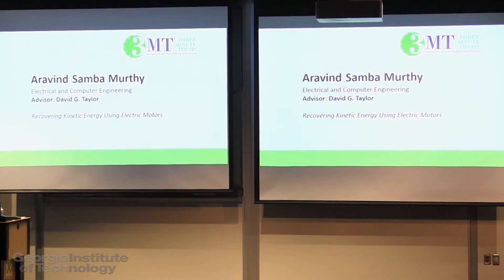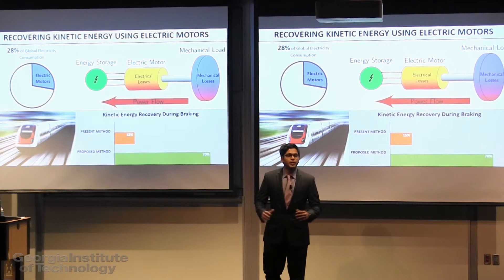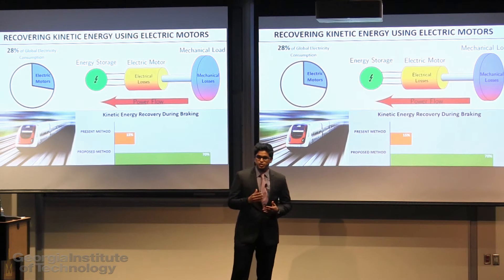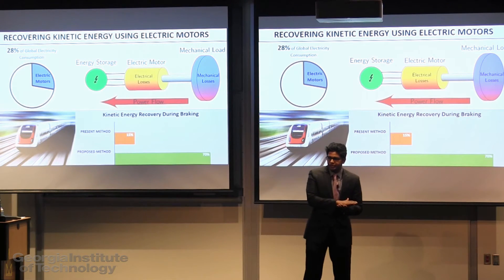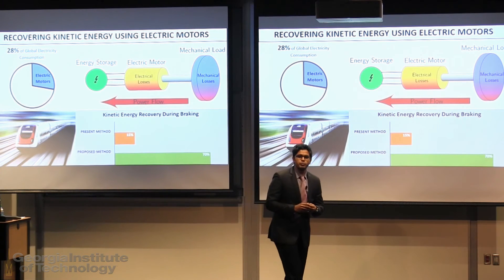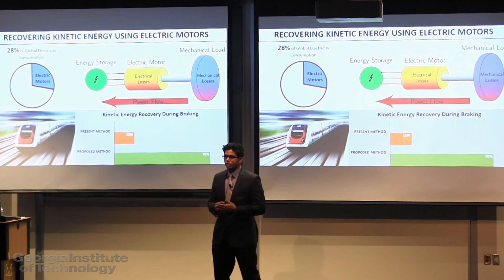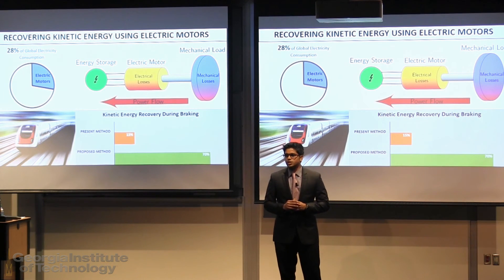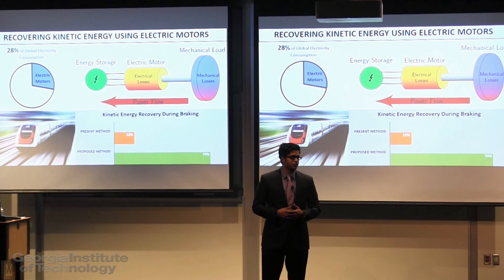Recovering Kinetic Energy Using Electric Motors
Aravind Samba Murthy — Electrical and Computer Engineering
Advisor: Dr. David G Taylor